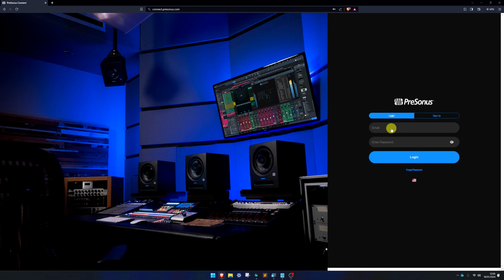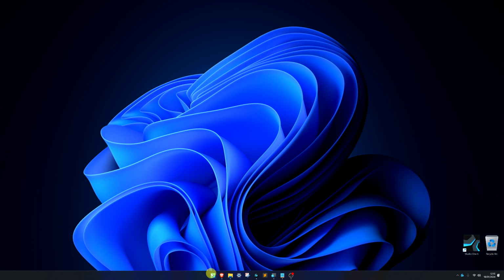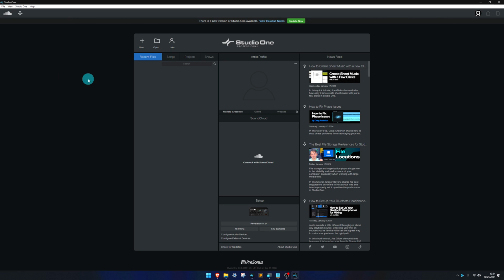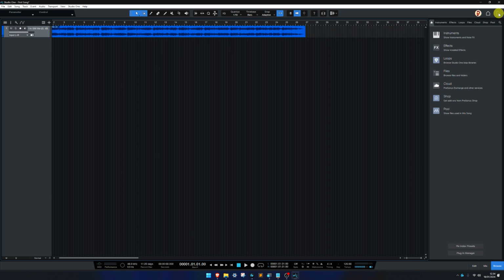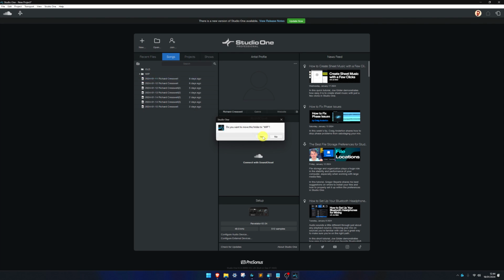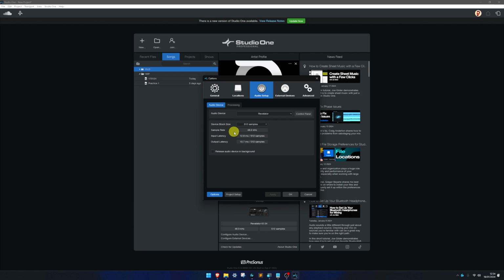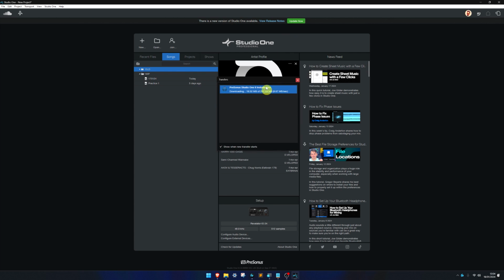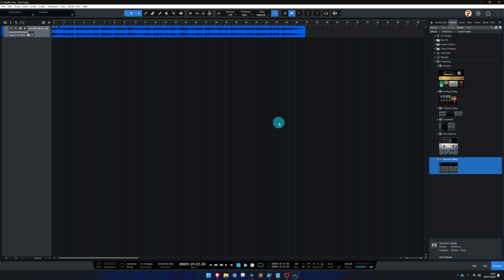PreSonus Studio One: Install, Update & Orientation (Learn Studio One)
In this video I'll walking through the process of installing Studio One, I'll be covering the update process and orienting through the start page.

There's no cuts, and the whole video is in real time.

I want you to see how easy it is to install Studio One, as we're looking at different features the video isa little longer but you'll hopefully appreciate the pace and the fact that I'm trying hard not to miss anything out.

0:00 Intro
2:05 Log into Studio One +
3:33 Studio One + dashboard
5:41 Download options
8:18 Previous versions
9:44 Installing for the first time
12:24 Launching Studio One
16:38 The Start Page
17:39 The file menu
21:25 Below the file menu
23:34 New, Open & Join
26:58 Where things are stored
28:17 Document settings
30:48 Switching between songs
32:24 Your first template
33:46 Naming documents
35:24 The open button
36:35 The join button
37:55 Recent files, songs, projects & shows
40:41 Artist profiles
43:16 Soundcloud client
44:49 News Feed
46:29 Setup
58:20 Updating & transfers
1:01:17 Organising files
1:02:46 Open with options
1:03:35 Summary
1:04:25 "One last thing" Plugin manager

- Rich